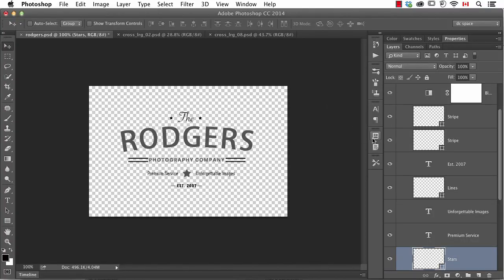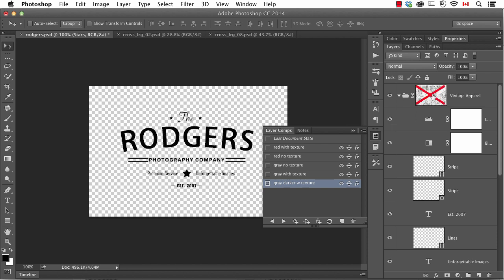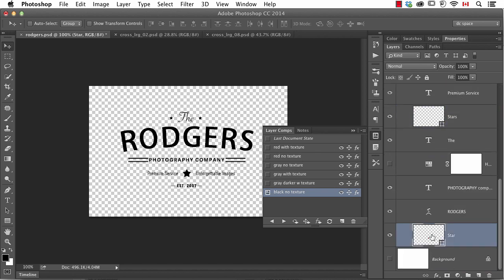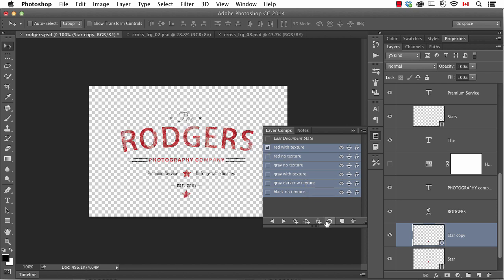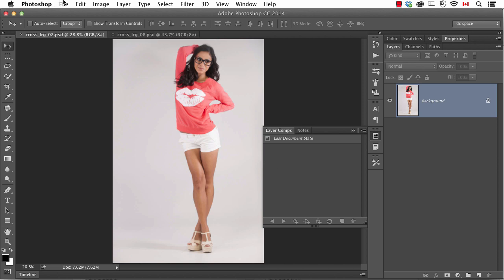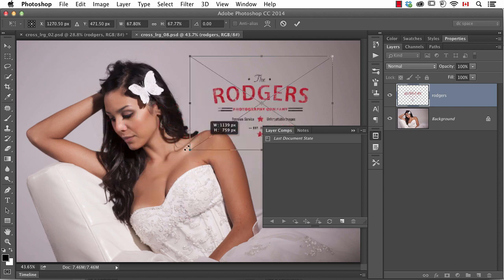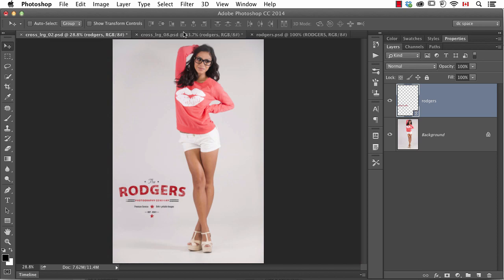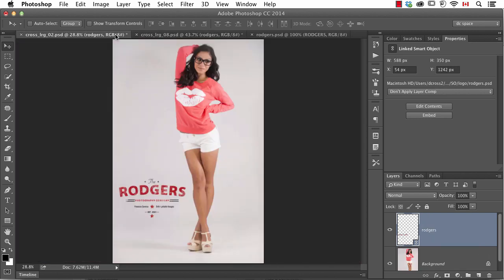Layer Comps in Photoshop CC 2014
See the enhancements made to Layer Comps in Photoshop CC 2014 - including how they work with Smart Objects